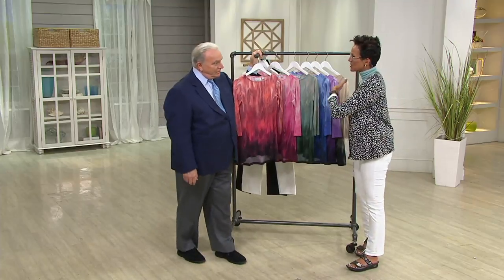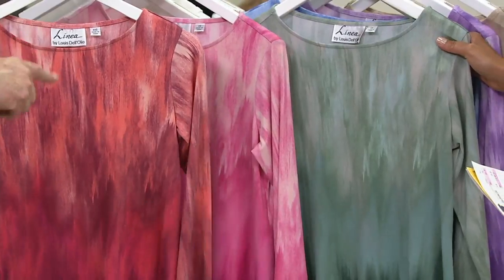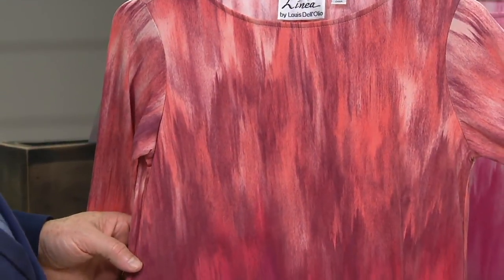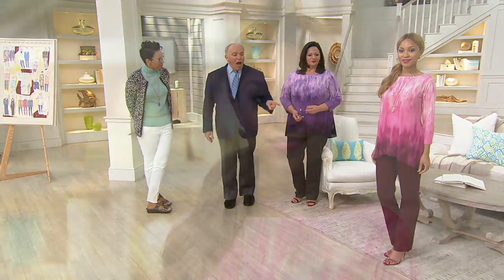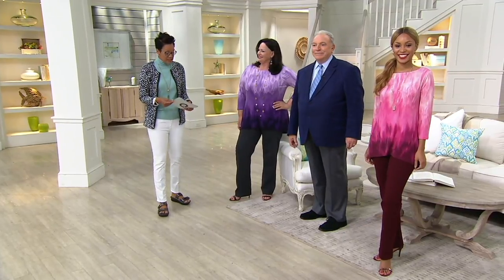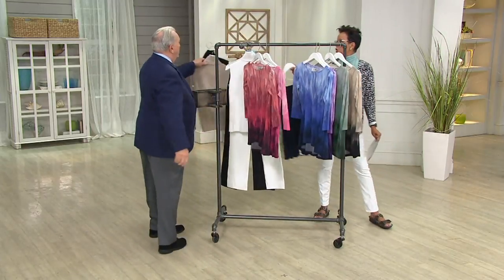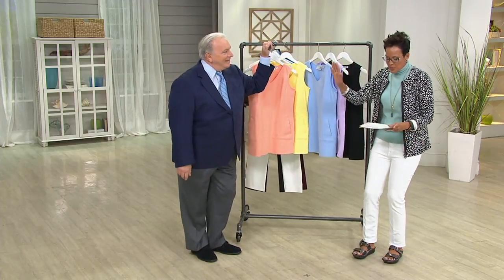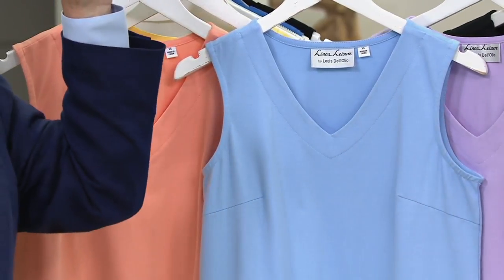Linea by Louis Dell'Olio Printed 3/4 Sleeve Hi-Low Hem Tunic on QVC